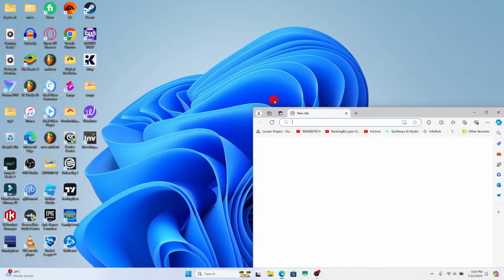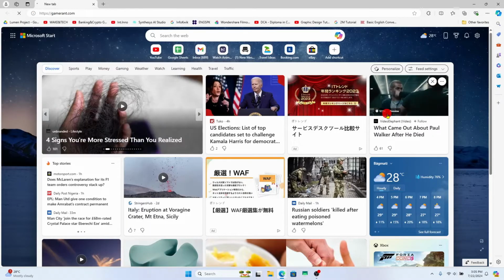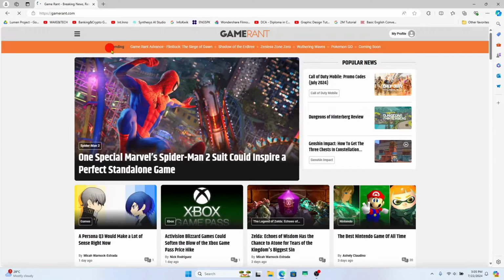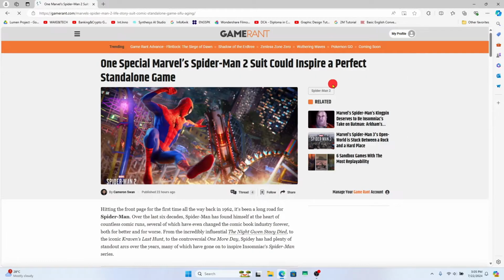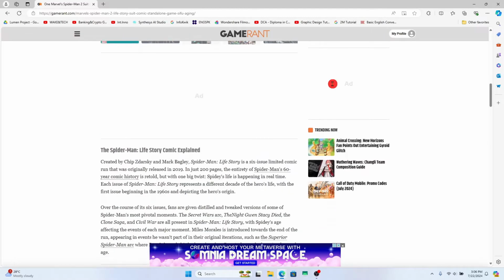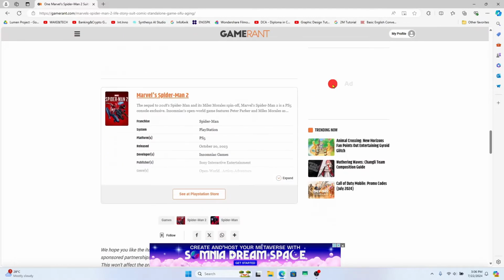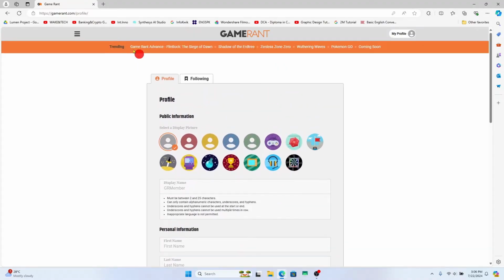How to Change Your Country or Region on Gamerant Account? 2024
In this video, we’ll walk you through the easy steps to update your country or region settings on GameRant. Whether you're traveling, relocating, or just want to access content specific to another region, this tutorial will help you make the change smoothly